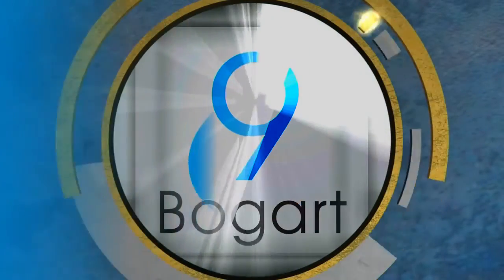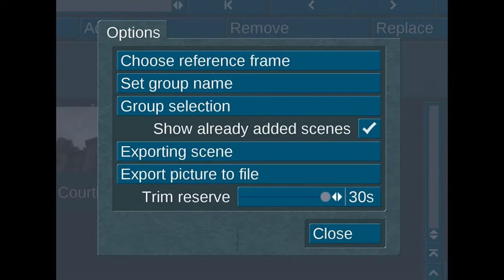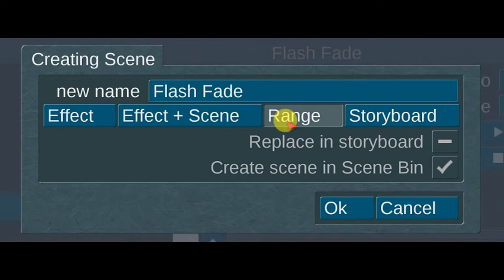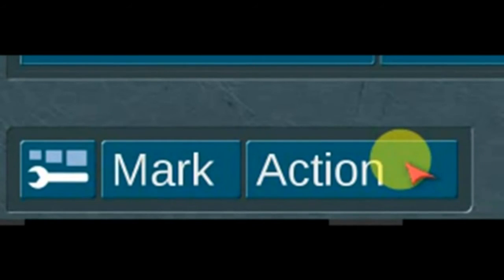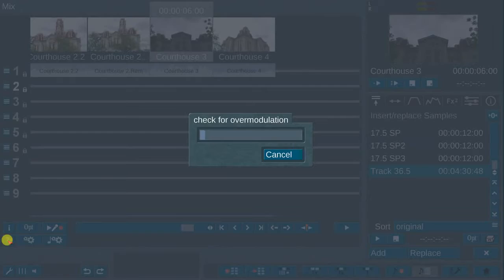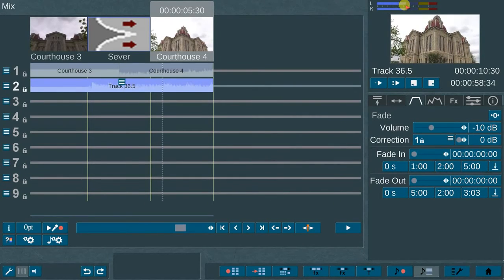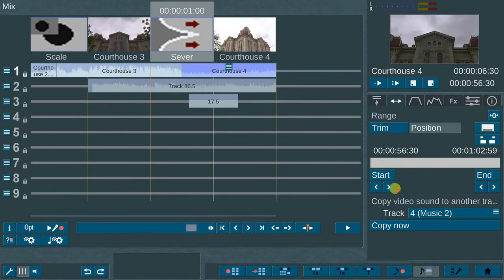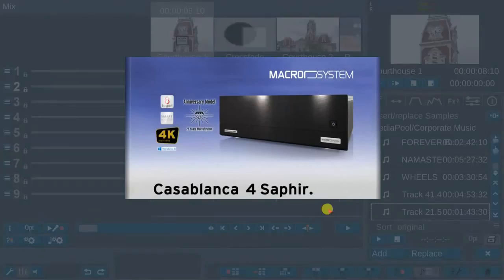Bogart 9 Gold Software: What's new since Bogart 8!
Video Demonstration of all the new features, advantages, and benefits of the Bogart 9 Video Editing Software for PC's and Mac's since Bogart 8 in 2016. You can watch the Bogart 8 video here: